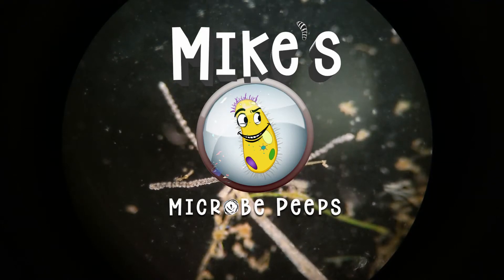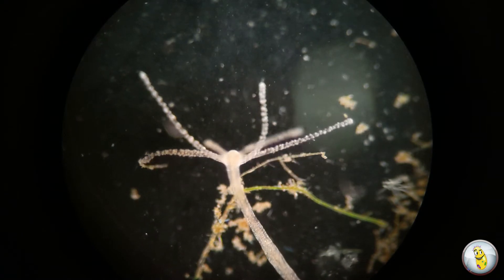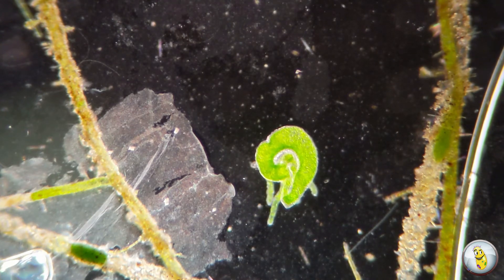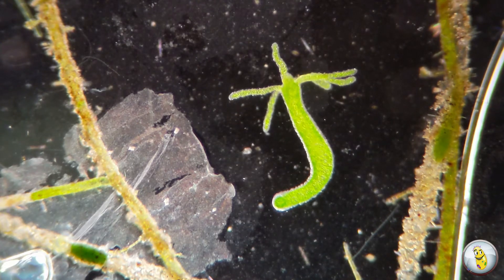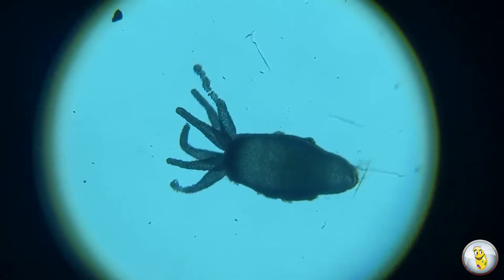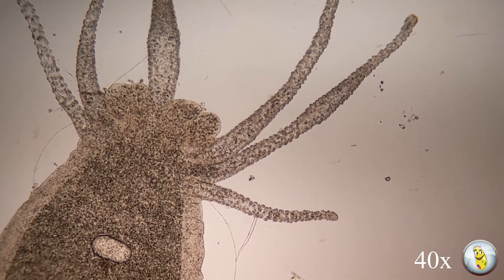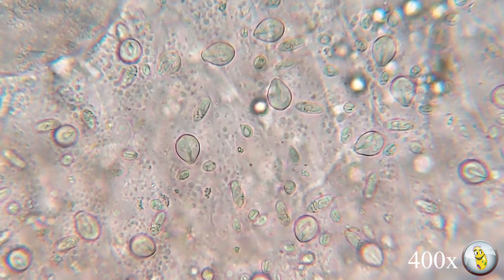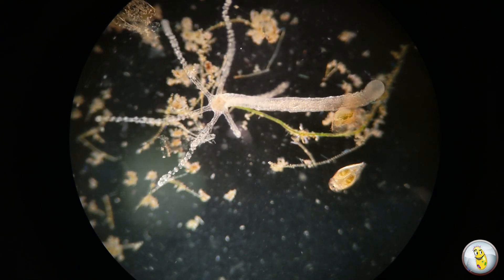The Amazing Hydra - Tiny, Tentacled, Toxic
About the freshwater invertebrate called the Hydra.  Peeping at multiple hydra species through a microscope. Looking briefly into their symbiotic relationships with algae and ciliates.  Also, taking a close look at the stinging cells, called cnidocytes.